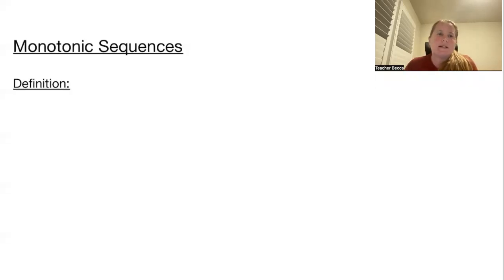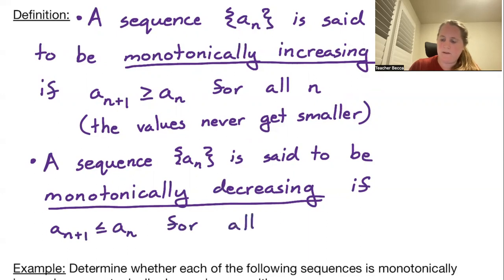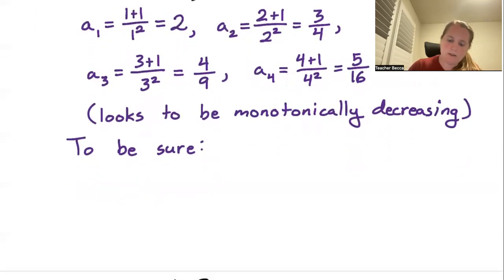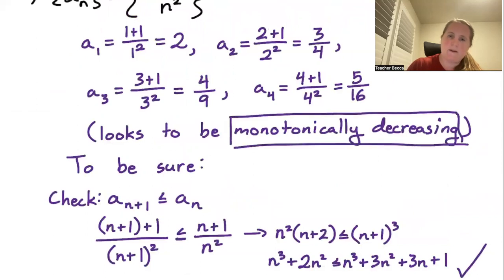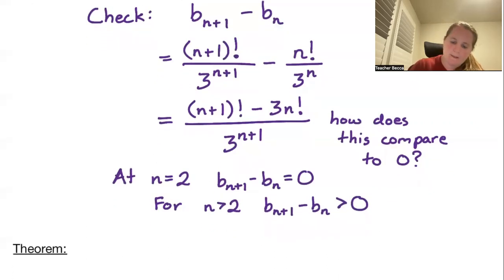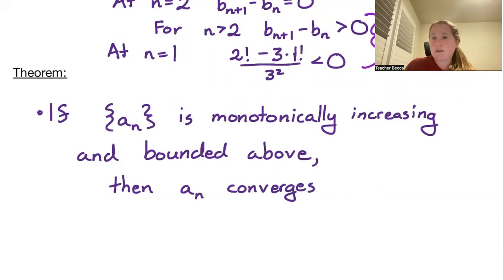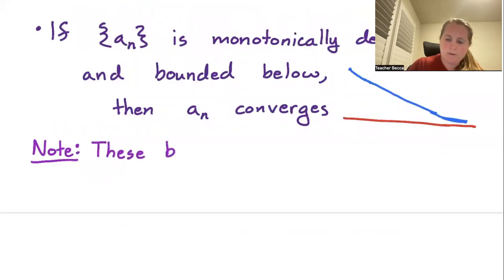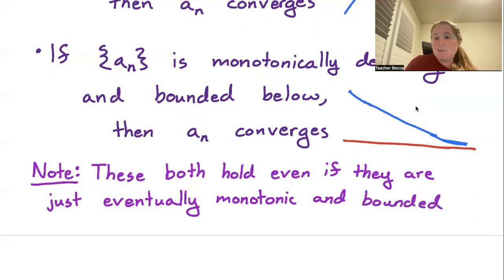Calculus 2, Section 8.1, part 6: Monotonic Sequences